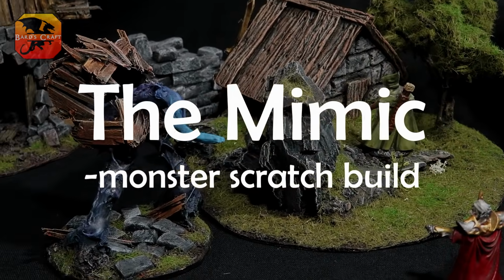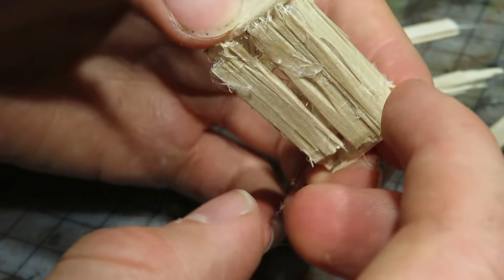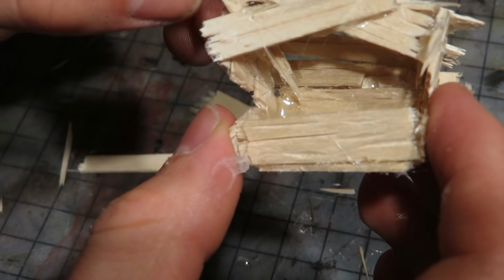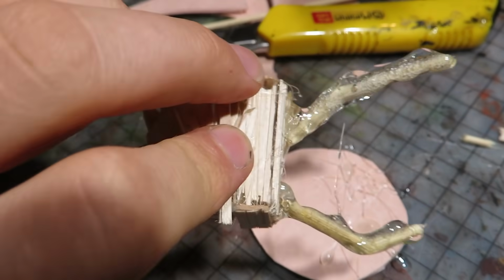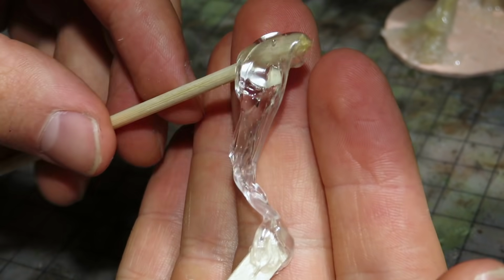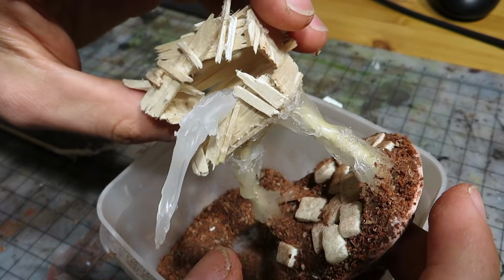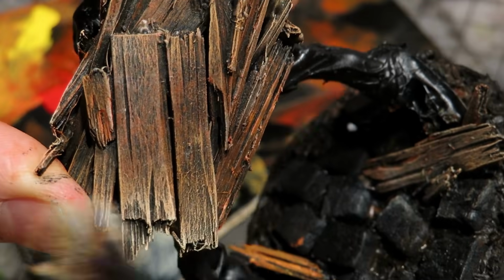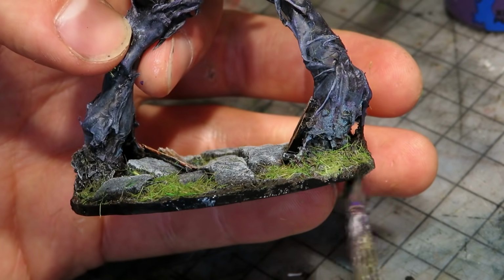Scratch-Building a Mimic for Dungeons & Dragons (Just Sticks & Glue)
How to craft a Mimic Miniature for Dungeons & Dragons.

➢Ethereum: 0x4c6931a41938061fEfcfE8D9D5eAbd92b83d97FB
➢Litecoin: ltc1qemhkrhl4f7k5qsaf5ey6jhl7e63etr2ay9la4z
➢XRP: rw9aAiaWMd2RNDADz39EbwGdfjJYWgiYv4
ESSENTIAL STUFF!